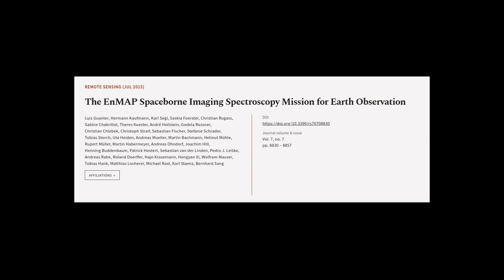The EnMAP Spaceborne Imaging Spectroscopy Mission for Earth Observation | RTCL.TV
### Keywords ###

### Article Attribution ###
Title: The EnMAP Spaceborne Imaging Spectroscopy Mission for Earth Observation
Authors: Luis Guanter, Hermann Kaufmann, Karl Segl, Saskia Foerster, Christian Rogass, Sabine Chabrillat, Theres Kuester, André Hollstein, Godela Rossner, Christian Chlebek, Christoph Straif, Sebastian Fischer, Stefanie Schrader, Tobias Storch, Uta Heiden, Andreas Mueller, Martin Bachmann, Helmut Mühle, Rupert Müller, Martin Habermeyer, Andreas Ohndorf, Joachim Hill, Henning Buddenbaum, Patrick Hostert, Sebastian van der Linden, Pedro J. Leitão, Andreas Rabe, Roland Doerffer, Hajo Krasemann, Hongyan Xi, Wolfram Mauser, Tobias Hank, Matthias Locherer, Michael Rast, Karl Staenz ,and Bernhard Sang

### Video Timestamps ###
0:00:00 - Summary
0:01:07 - Title
0:01:13 - Tail
0:01:17 - End